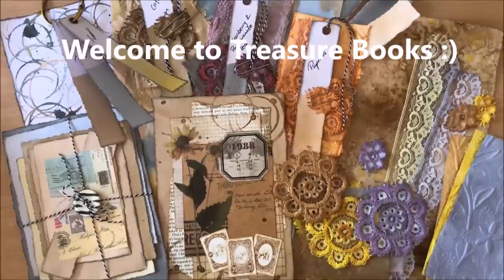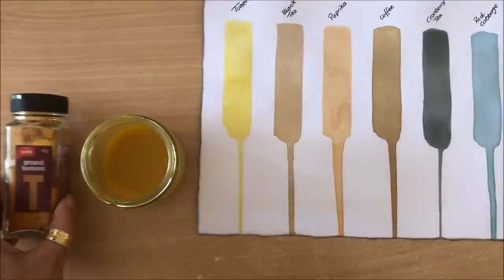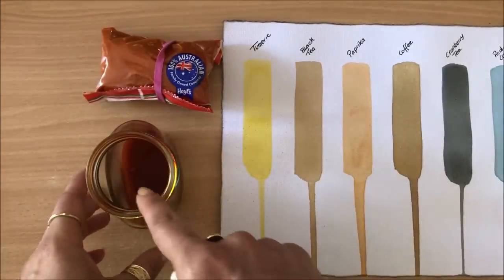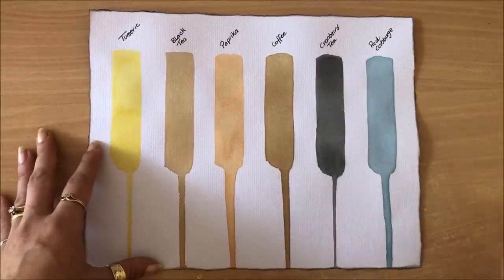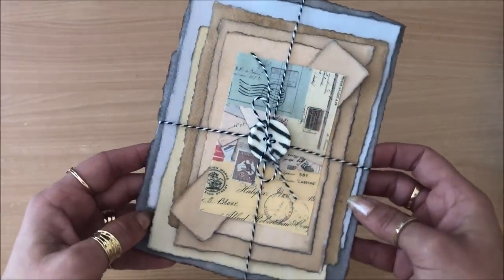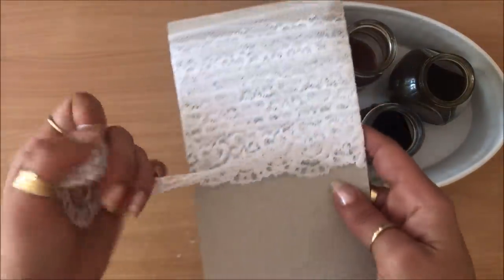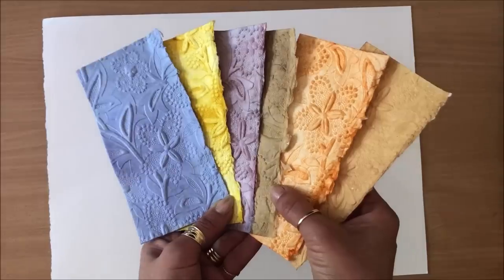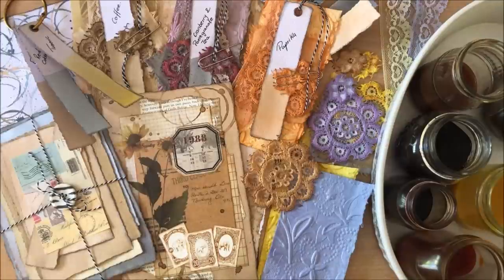Natural INK MAKING and How to Use!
This video is all about making Natural Inks and using them in various projects!  Make your own natural inks using TURMERIC, PAPRIKA, RED CABBAGE, CRANBERRY TEA, BLACK TEA and COFFEE. Enjoy (and try to ignore the constant misspelling of TuRmeric)
Find me here:

TAPERLOGY:
THE BEST Vintage Themed Junk Journal Supplies, Ephemera and Stationery - Amazing Quality!!!

RECIPES:

TURMERIC
3 teaspoons tumeric
1/2 cup boiling water
- Simmer for 5(ish) minutes
- Strain

BLACK TEA
5 tea bags
1 cup boiling water
- Steep for 5 minutes

PAPRIKA
3 teaspoons paprika
1/2 cup boiling water
- Strain

COFFEE
3 teaspoons instant coffee
1/2 cup boiling water
- Stir

CRANBERRY TEA
5 tea bags
1 cup boiling water

RED CABBAGE
1-2 leaves chopped up
- Cover with boiling water
- Boil/simmer for 5 minutes

I hope you enjoy Natural INK MAKING and How to Use! video